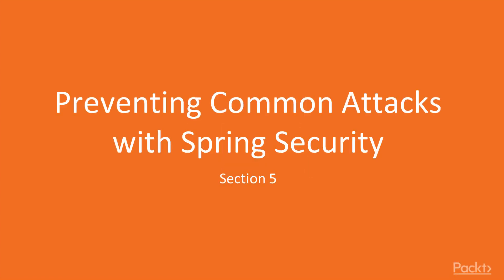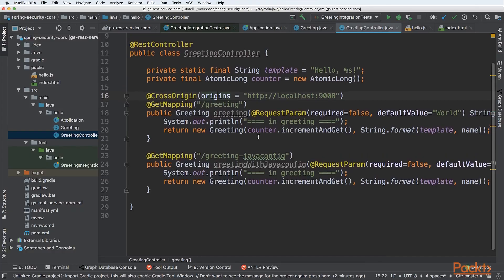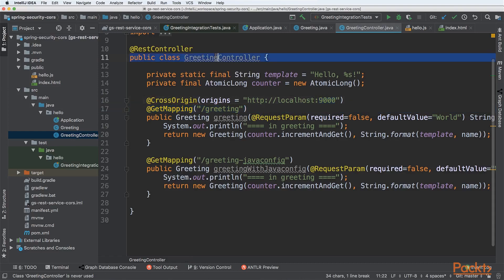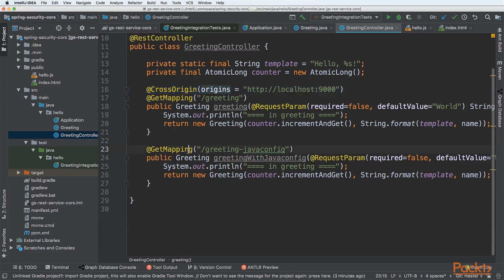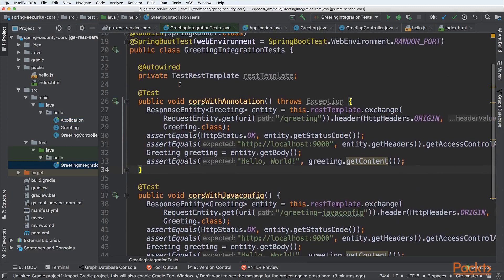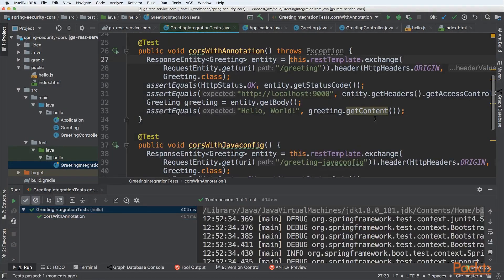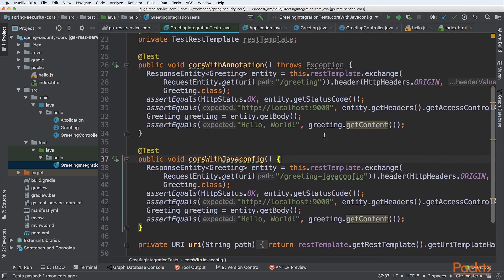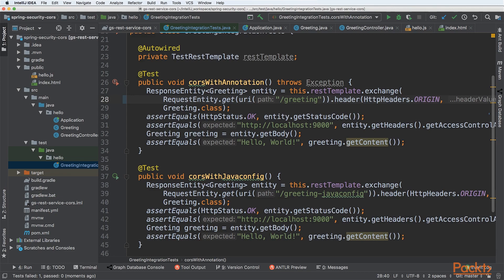Hands-On Spring Security 5.x : CORS and How to Prevent It | packtpub.com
This video tutorial has been taken from Hands-On Spring Security 5.x. You can learn more and buy the full video course